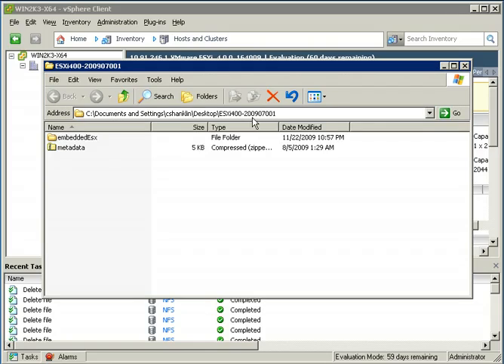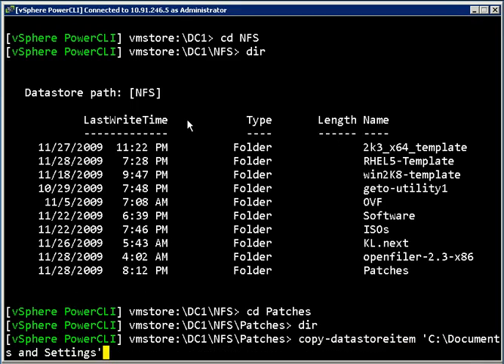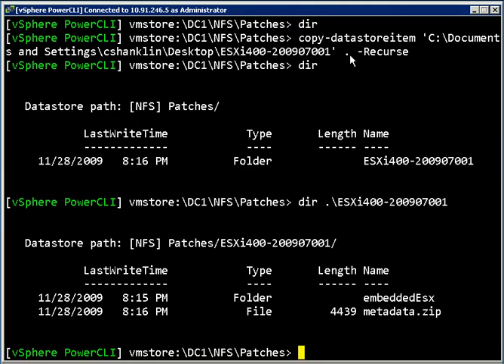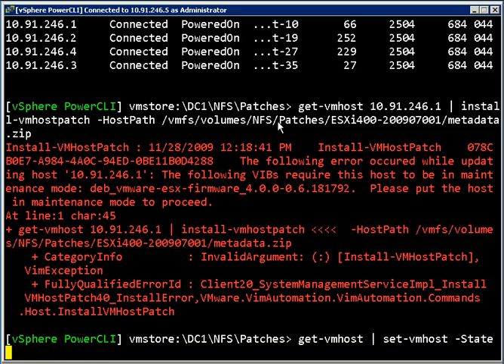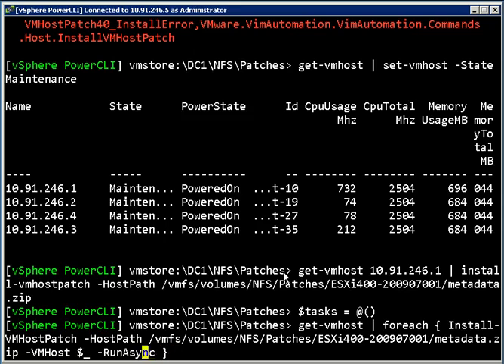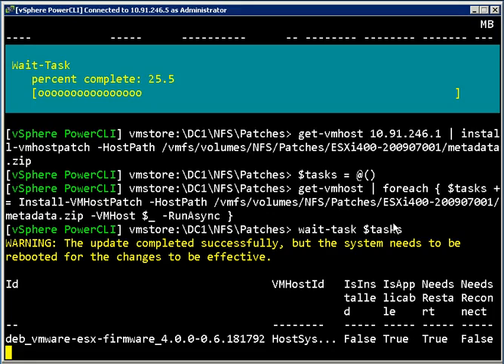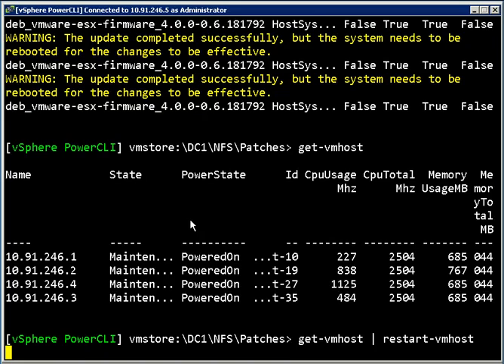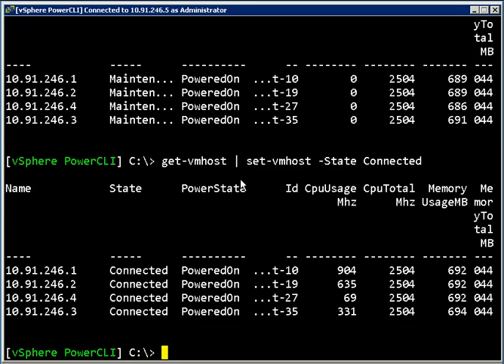YouTube Patching ESX with PowerCLI 4 0 U1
esx server patching CLI